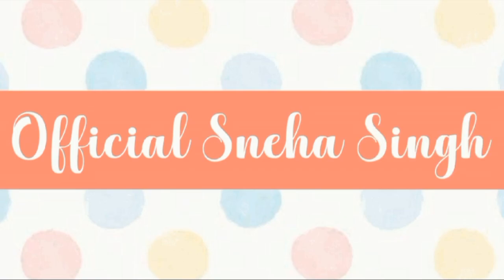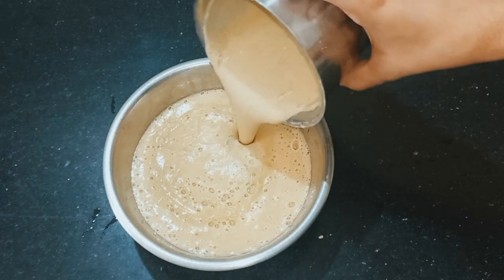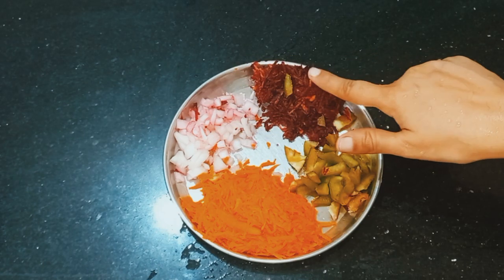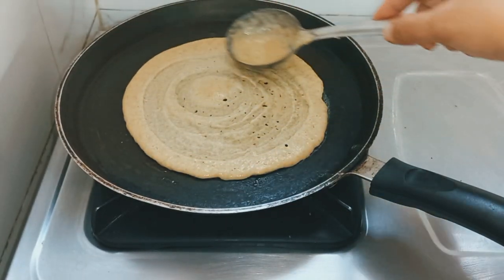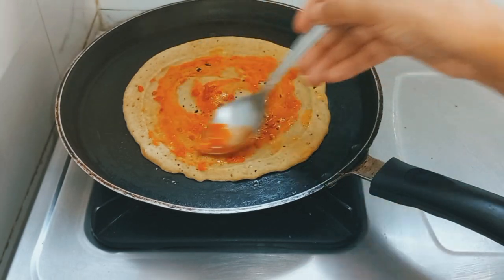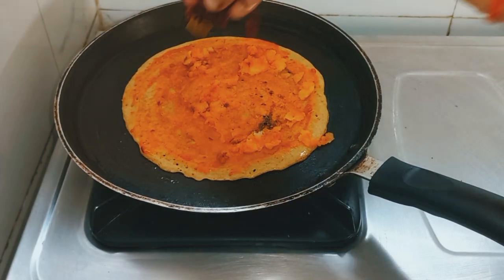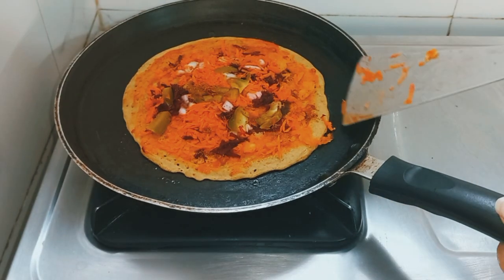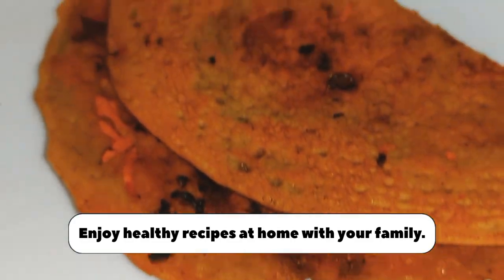मूंग दाल डोसा बनाना सीखे आसान तरीके जो हेल्दी और स्वादिस्ट लगे खाने मैं!!